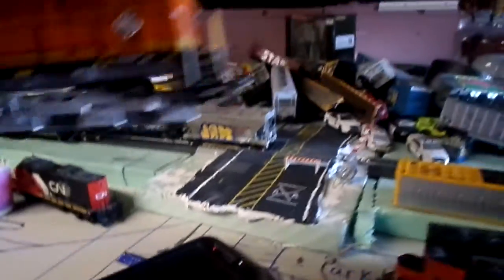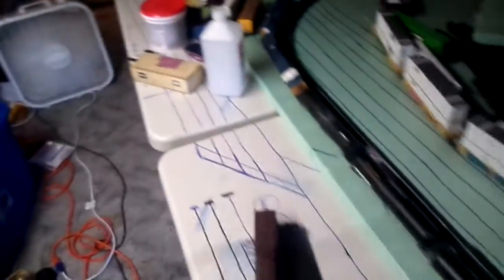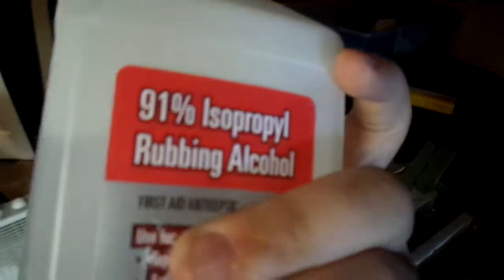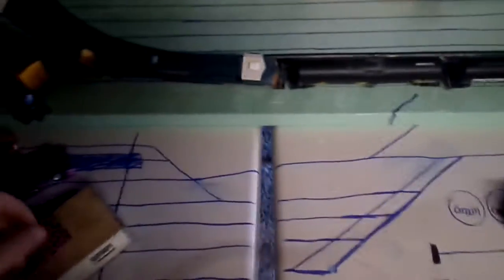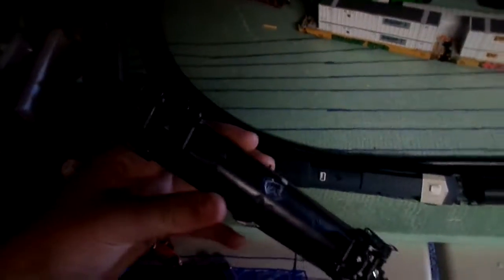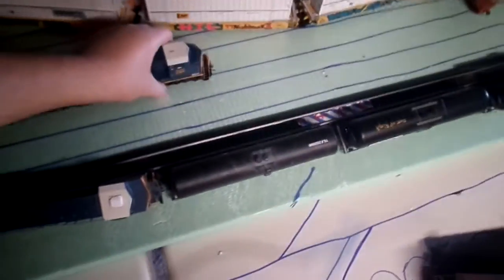layout update dont know the number of layout updates